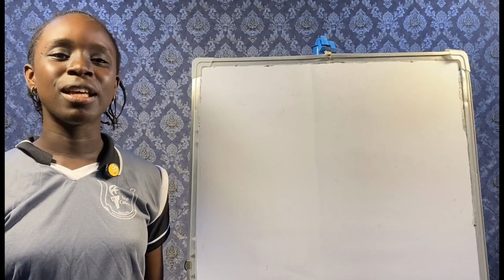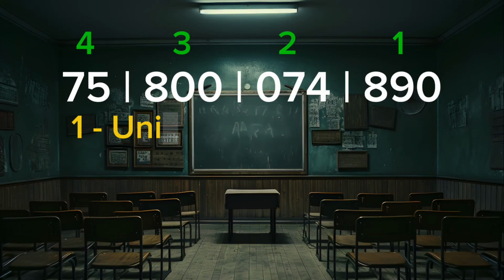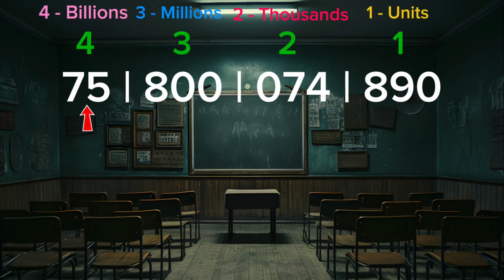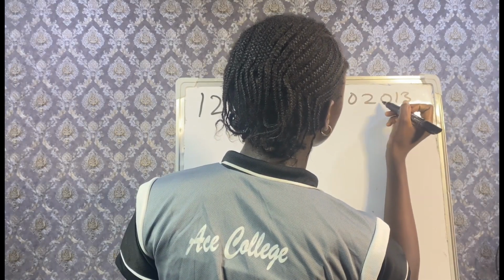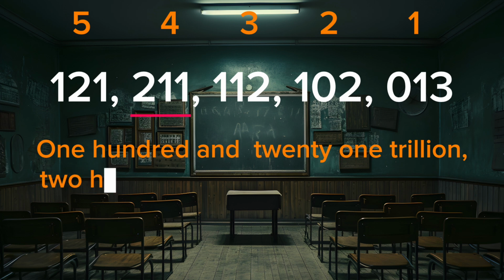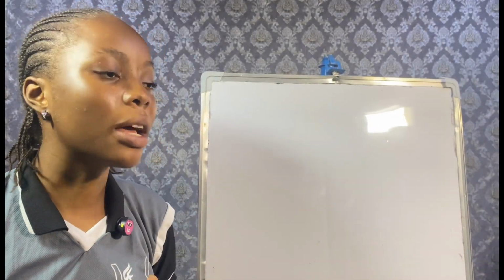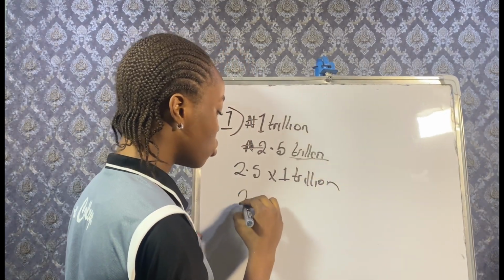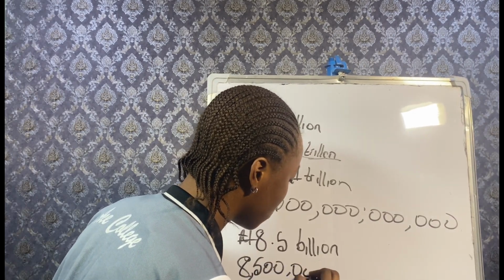Introduction to Place Values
📚 Introduction to Place Values: The Secret to Calling Large Numbers! 💡
Unlock the mystery of reading and writing HUGE numbers!

In this engaging peer-taught lesson from PeerPower Learning, students Osinachi and Udeme break down the essential concept of Place Values in mathematics.

This video is perfect for anyone learning fundamental math skills—whether you're a student, a parent, or an educator looking for clear explanations.

Key Takeaway & Secret Revealed!
The BIGGEST secret to correctly calling, reading, and writing large numbers like millions, billions, or even trillions, is simple: You must group the digits in threes starting from the right! We show you exactly how this grouping strategy works to name any number correctly.

What You'll Learn:
Understanding Place Value: What are ones, tens, hundreds, and how they form a number.

The Power of Threes: Why grouping in sets of three digits is the trick to reading big numbers.

Reading Large Numbers: How to confidently pronounce numbers up to millions and beyond.

Peer Teaching: Learn from students who make complex concepts simple and relatable.

Optimize Your Search:
Keywords & Hashtags:

ElementaryMath (or PrimarySchoolMath depending on your target audience)